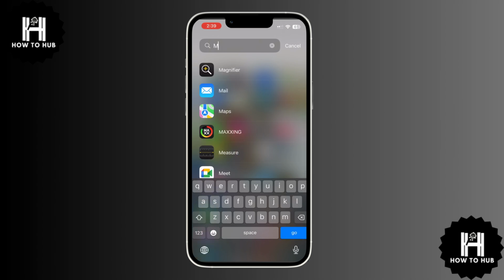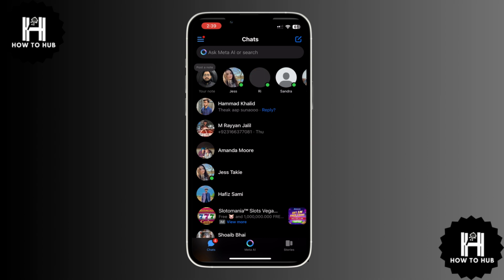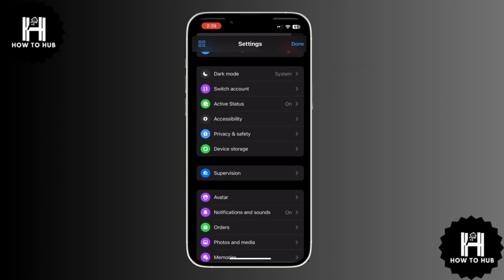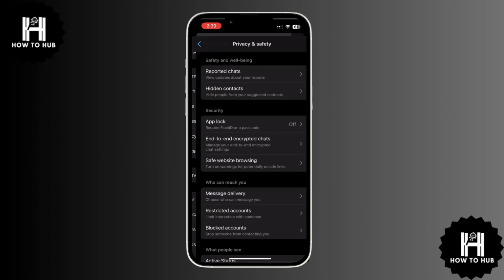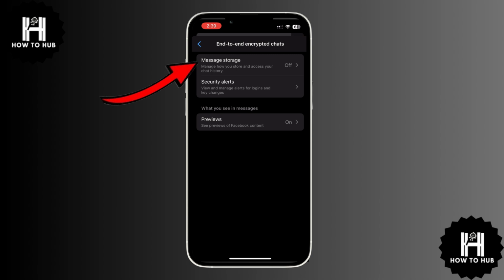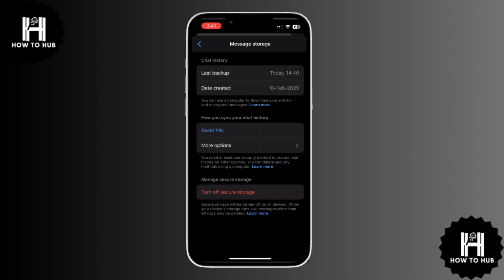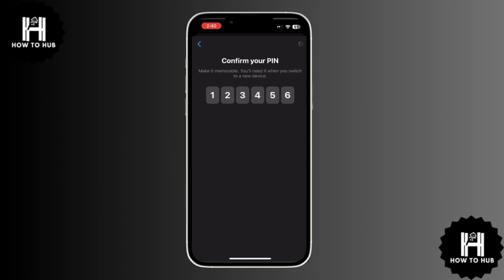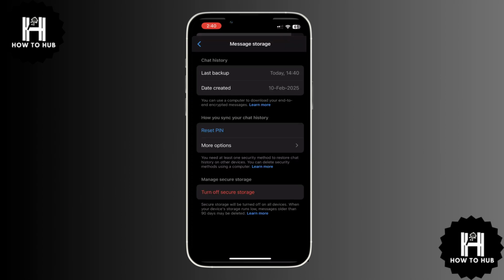How To Restore Missing Chat History on Messenger / Facebook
Learn how to restore missing chat history on Messenger and Facebook with this easy step-by-step guide. Recover deleted or lost messages and get back important conversations effortlessly!

📩 Step-by-step guide to restoring missing chat history.
✅ Recover lost or deleted messages on Messenger.
🔍 Find archived or hidden conversations easily.
⚙️ Simple methods for retrieving important chats.
🚀 Get your Messenger history back quickly!